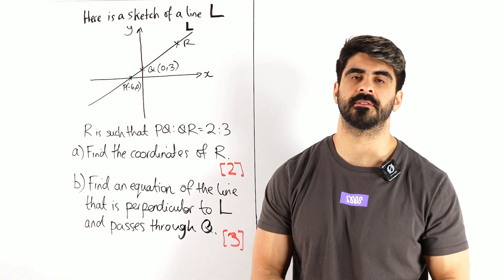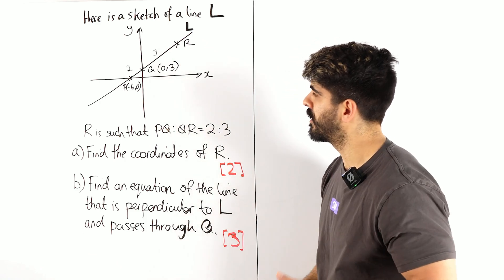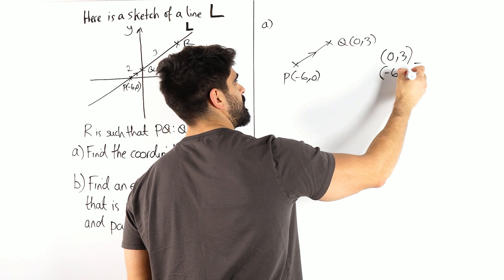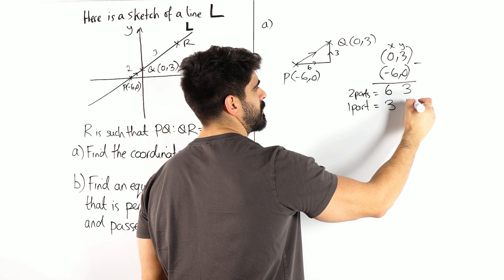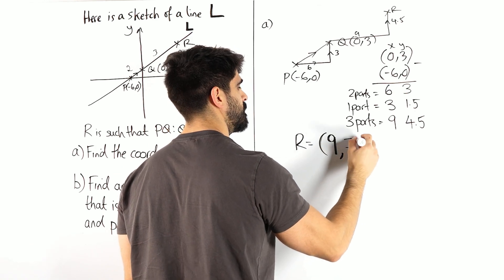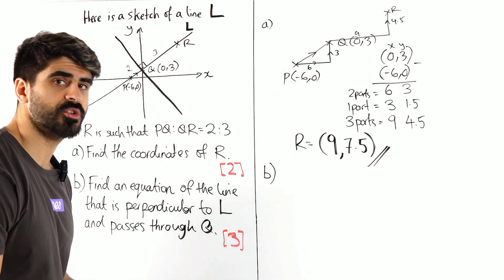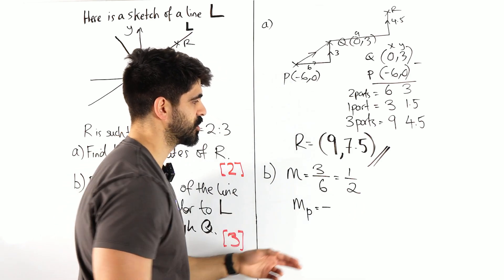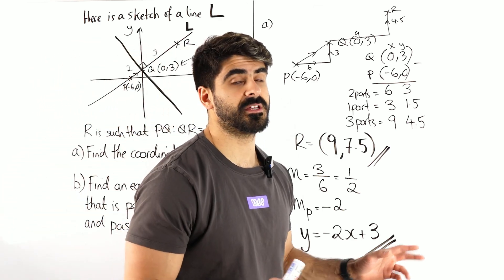CRAZYY 5 Mark Straight Line Graphs Question | GCSE Maths